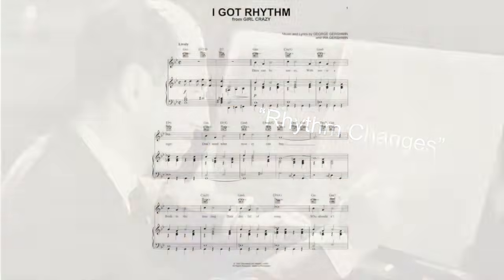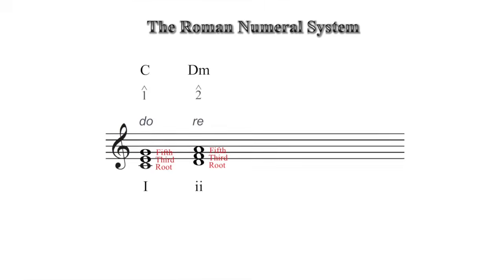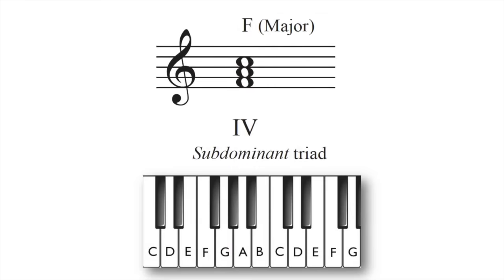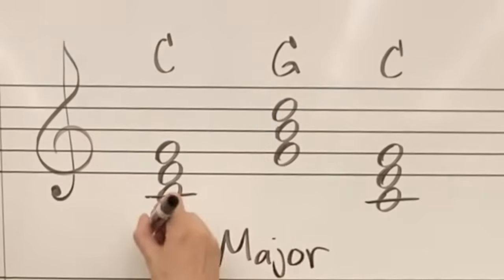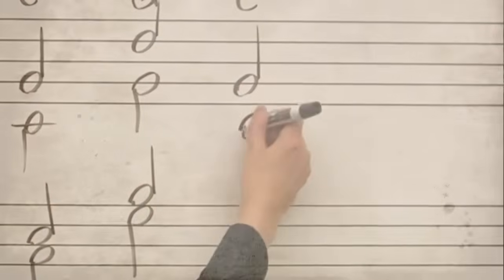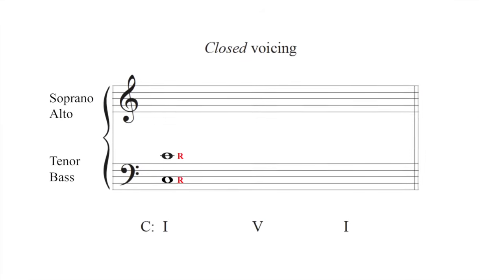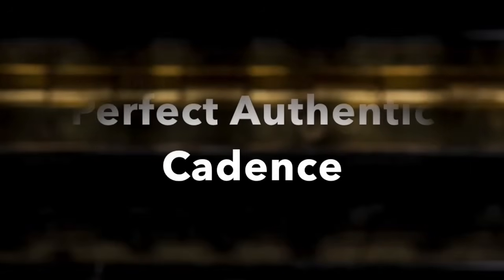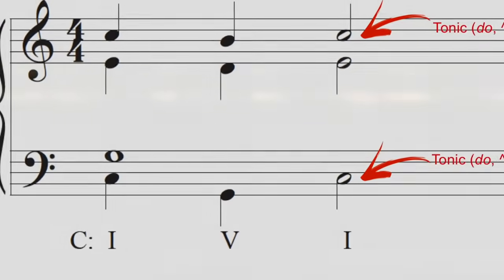Ep 1 - CONQUER Chord Theory in 15 Minutes: the Basics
0:00 Introduction
1:27 Chord "Changes"
2:16 Roman Numeral Analysis
4:10 Nashville Number System
5:21 Diatonic Triads in Major and Harmonic Minor
8:13 Most Basic Progression (I - V - I)
8:32 Primary Triads
9:18 SATB Four-Voice Texture
9:56 Voicing (Closed vs. Open)
11:00 Voice Leading
14:57 Cadences (Perfect and Imperfect Authentic)

My name is Christopher Wills and I'm a professional composer, orchestrator and pianist of music for film, television, Broadway musicals and symphony orchestras. You can hear me in blockbuster Hollywood movies and televised concerts. Many know me as "Professor Wills," so I'm also an educator at two universities. My consuming passion is the magic of harmony (progressions, voicings), and I'd like to share that passion with you and empower you to thus expand your chord vocabulary so you may experience a new kind of expressive freedom as you compose and improvise!

This tutorial channel is designed in particular for music theory students and improvising keyboardists of any genre, though it may appeal to anyone who is interested in the language of music. Our videos aim to present material with clarity and hopefully a little entertainment along the way!